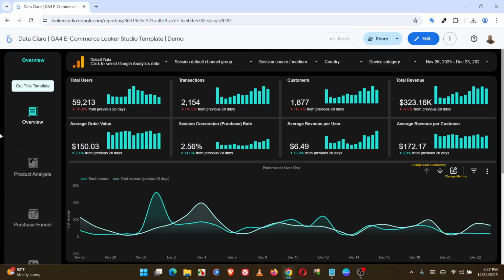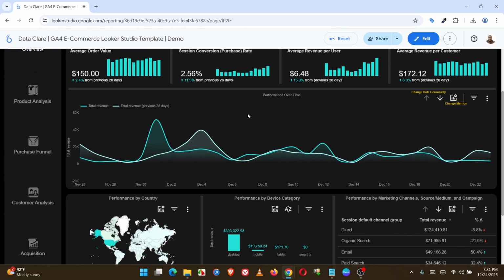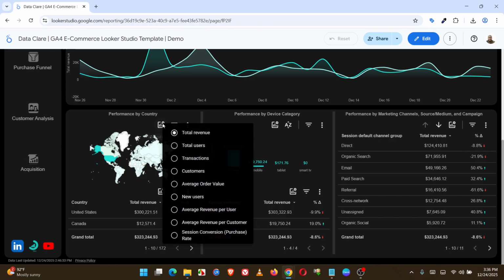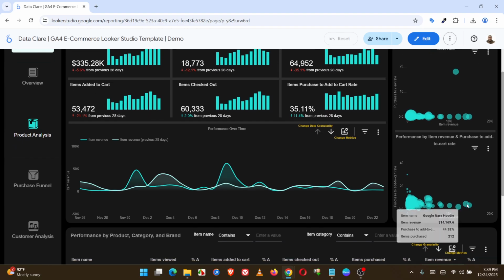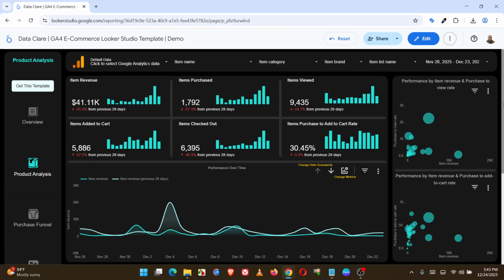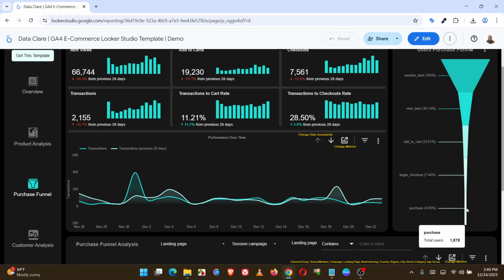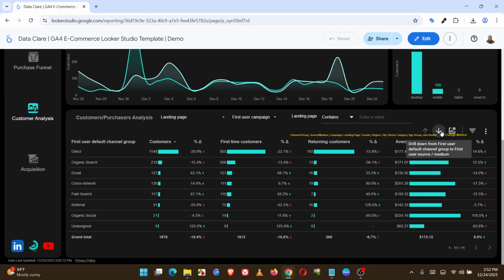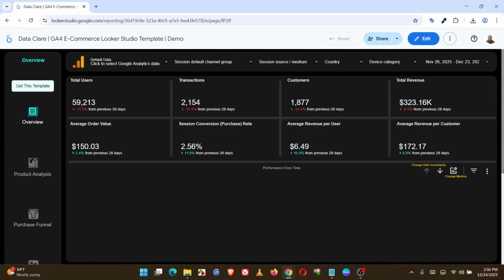GA4 eCommerce Data Studio Template | How to Use it | Walk-through Video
In this video, I walk you through my GA4 eCommerce Data Studio Template. How to use different sections and features of the dashboard to reduce hours spent on manual report and to surface better insights faster.

This dashboard has 5 pages; which include the Overview page, the product analysis, purchase funnel, customer analysis, and traffic acquisition pages.

This is dedicated to gaining insights from your GA4 eCommerce data. I have another GA4 template that goes deeper into User Acquisition, Landing page, Content, and Event analysis.